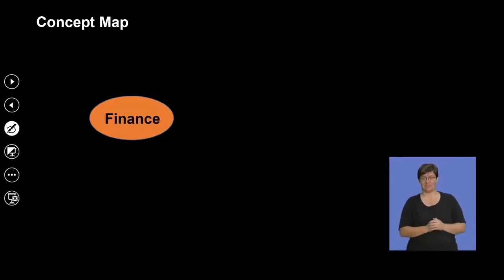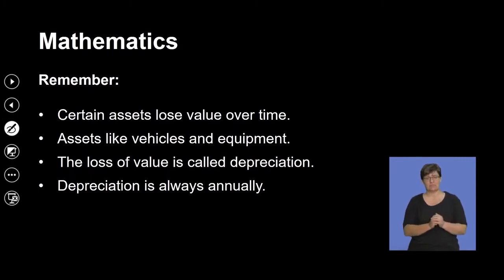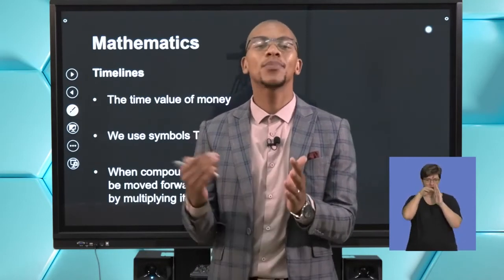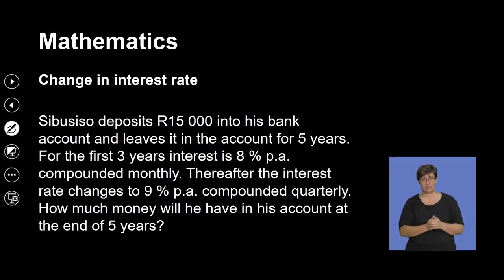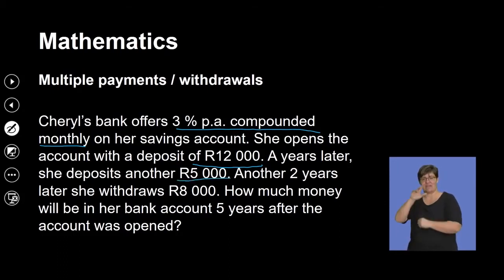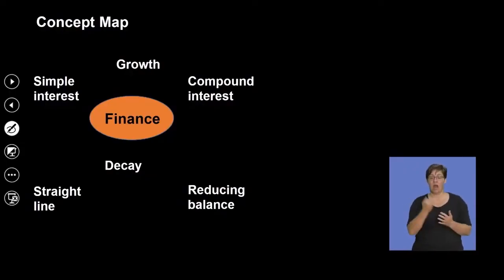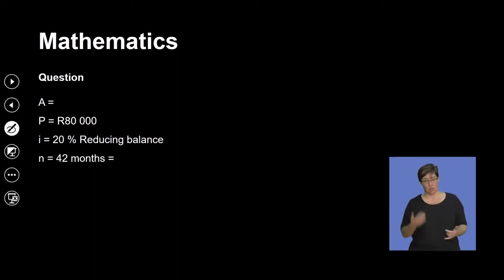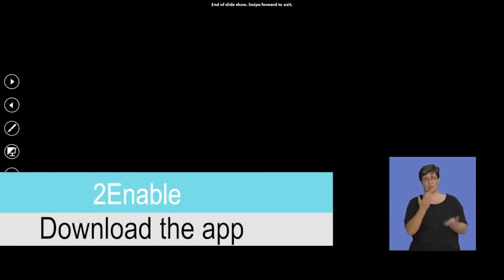Maths Grd 11 Compound Decay and Loans